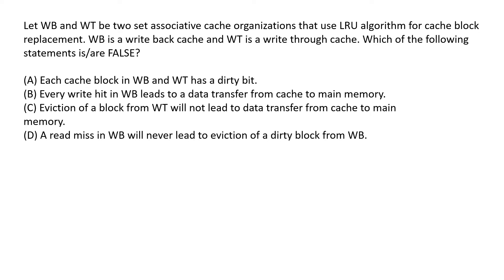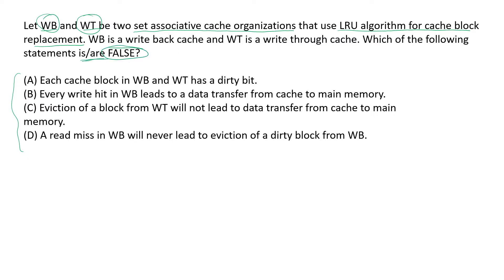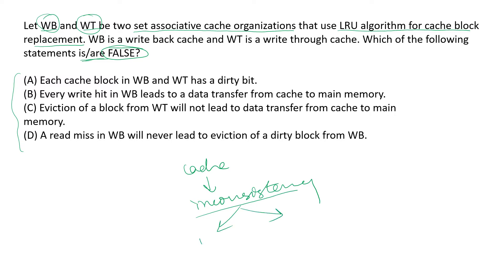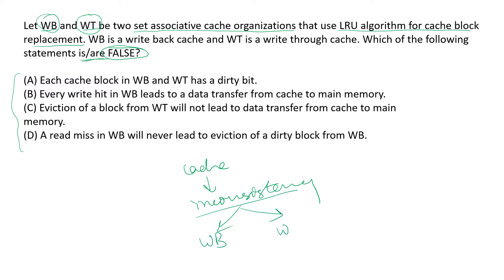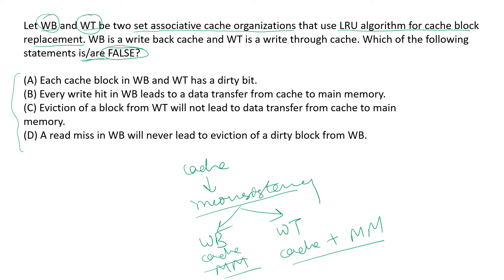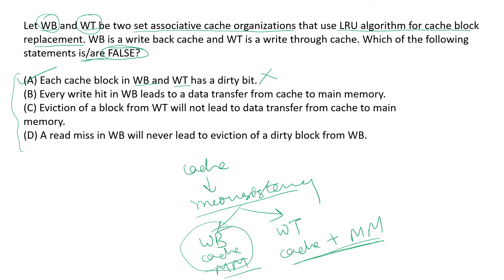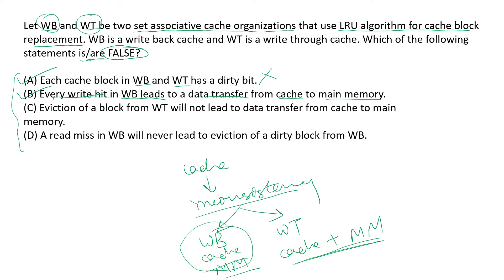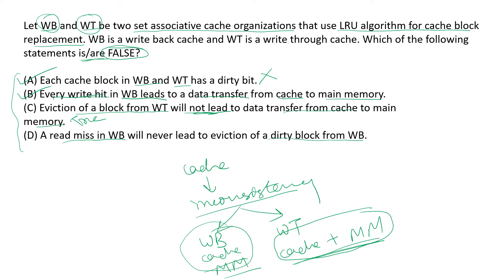GATE 2022 | OS | LRU ALGORITHM | GATE TEST SERIES | SOLUTIONS ADDA | EXPLAINED BY POOJA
GATE 2022 Q24: Let WB and WT be two set associative cache organizations that use LRU algorithm for cache block replacement. WB is a write back cache and WT is a write through cache. Which of the following statements is/are FALSE?